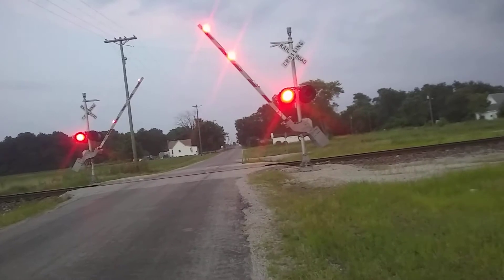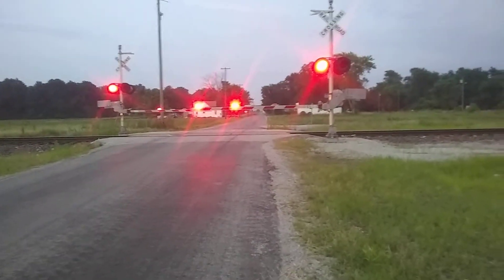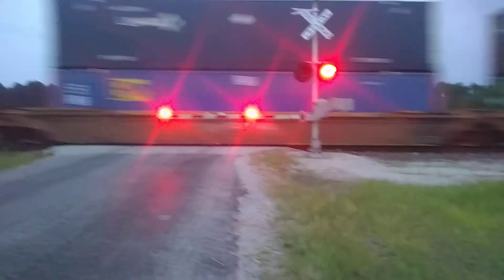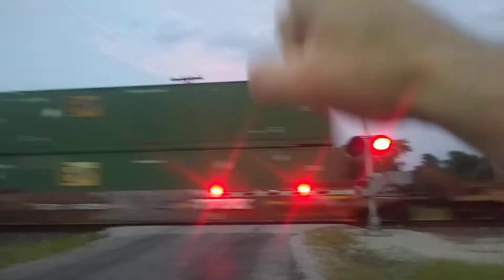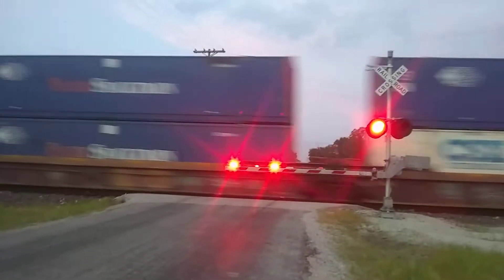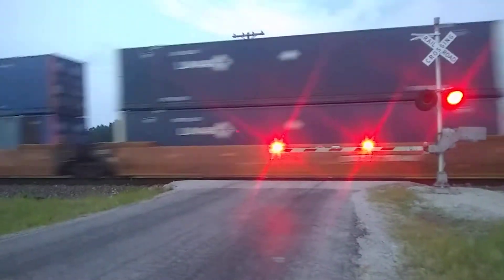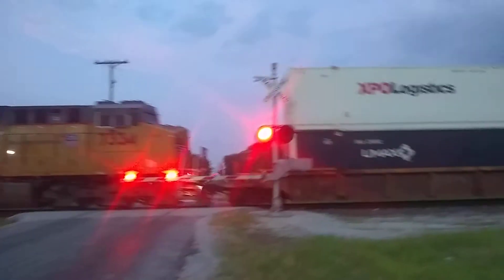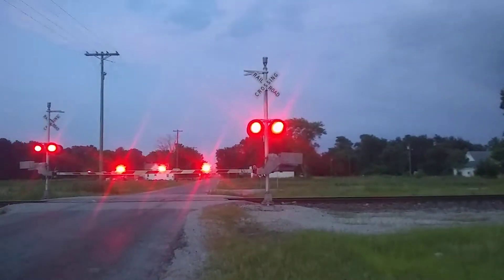Union Pacific 8523 Freight Train Going Through Rural Saint Elmo Illinois (Contains Strong Language)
At 8:35 pm CDT 9:35 pm EDT this evening a Union Pacific freight train was scheduled to go through the crossing in Wheatland Township in Rural Fayette County Illinois crossing is located on Fayette county road five
Right Crossing signal type 2149 A WCH signal Base Western Cullen Hays counter weight Western Cullen Hays gate mechanism Aurora LED lights with neg fading LEDs Western Cullen LED lights on WRRS light bracket type 1.5 second gen Western Cullen Hays ebell
Left signal type 2149 A Western Cullen Hays signal Base Western Cullen Hays counter weight Western Cullen Hays gate mechanism Aurora LED lights with Neg fading LEDs Western Cullen LED lights on WRRS light bracket type two second gen Western Cullen Hays Ebell